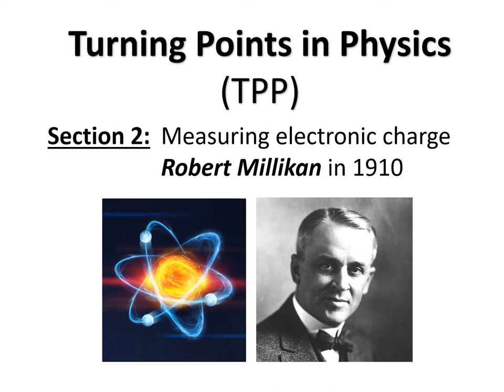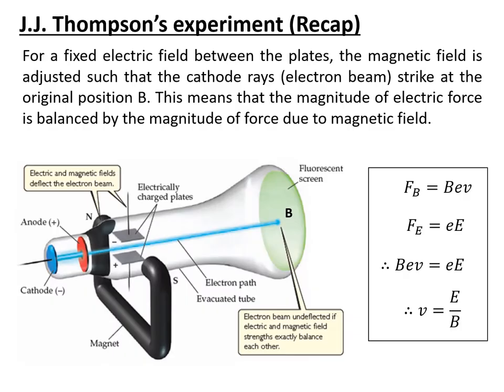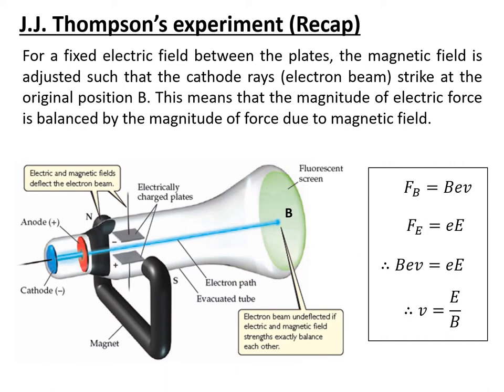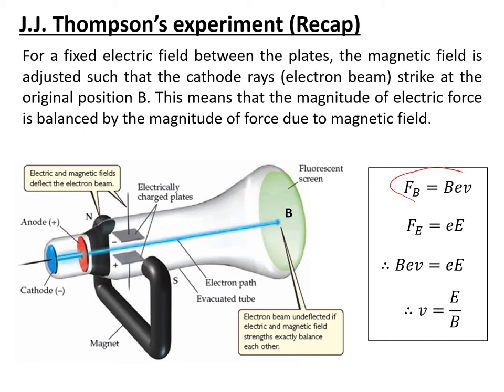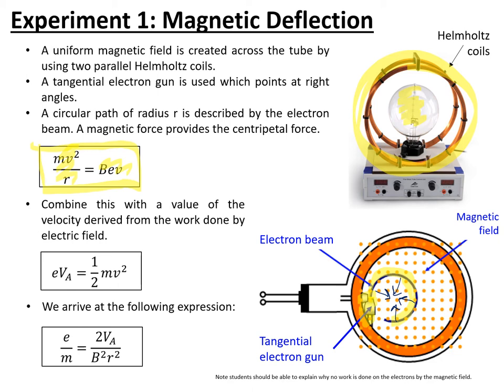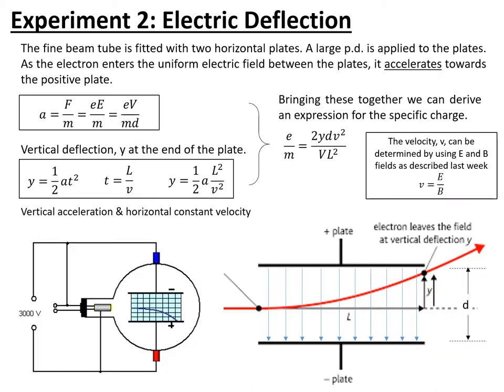2 Measuring electronic charge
This video is designed for a Y13 Physics class stdying Turning Points in Physics on AQA GCE Physics. The video covers experiements to determine the specific charge of an electron with a fine beam tube before examining Millikan's oil drop experiment to determine the charge of the electron.